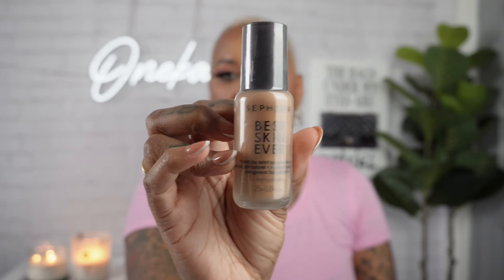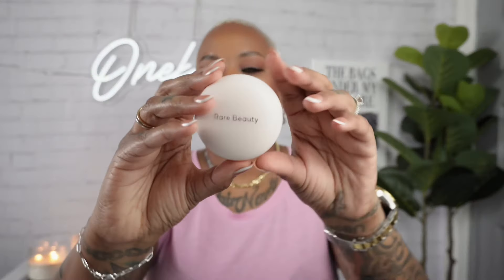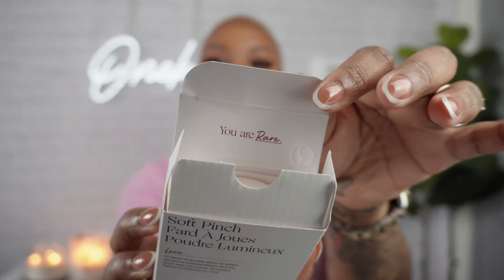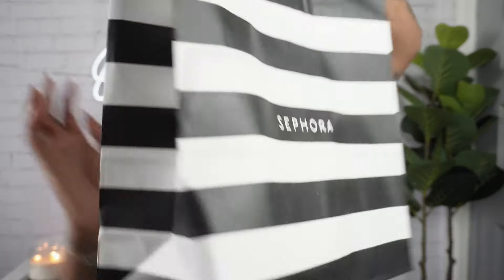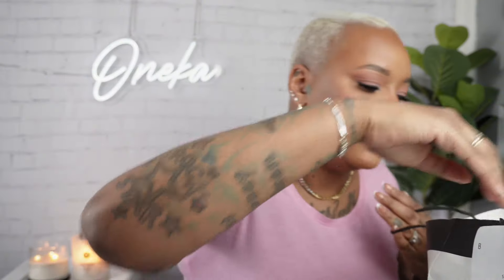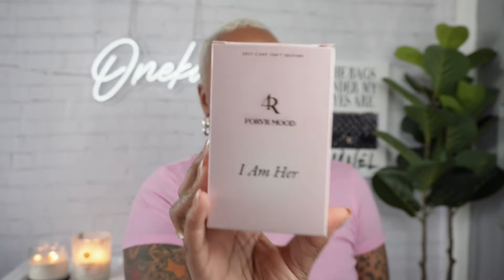SEPHORA Spring Savings Haul | 2024 | Oneka Hurst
Sephora savings 😁☺️ WHAT I GOT

FORVR Mood I Am Her Eau de Parfum
FORVR Mood Hard to Get Eau de Parfum Travel Spray
Glossier you
Quai
NO LINK 😕
Rare beauty soft pinch luminous blush (love)
SEPHORA COLLECTION Long Lasting Eyeliner High Precision Brush - 01 Black
SEPHORA COLLECTION Retractable (Medium brown & auburn)
Sephora colorful powder luminizer (blinding bronze)
 SEPHORA COLLECTION Best Skin Ever Liquid Foundation - 35 n
SEPHORA COLLECTION Best Skin Ever Full Coverage Multi-Use Hydrating Concealer - 34.5n

My Foundation shades:
Fenty beauty stick/ 19
Fenty beauty matte & hydration foundation/ 410
Makeup forever HD SKIN/ 4Y60
NARS soft matte foundation/ Macao
Haus labs/ 440 medium deep cool
Sephora matte powder foundation/ 35P
Fenty beauty PRO FILT'R soft matte foundation powder/ 410

📸 Camera I used (Sony ZV-E10)